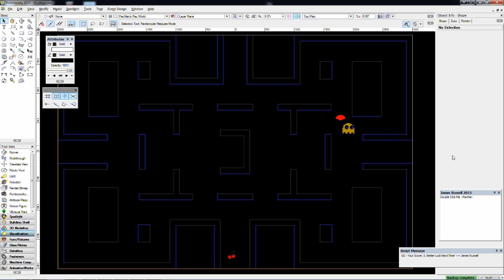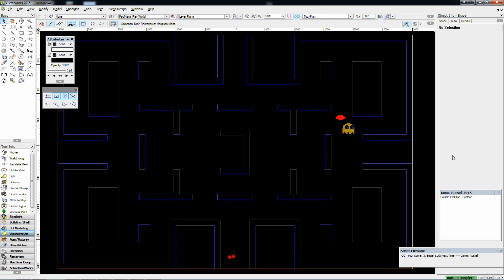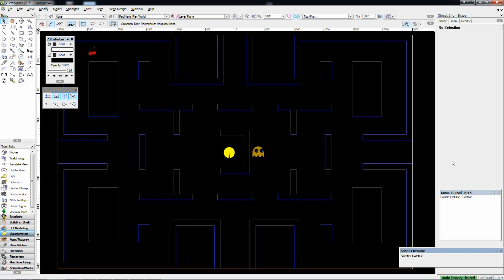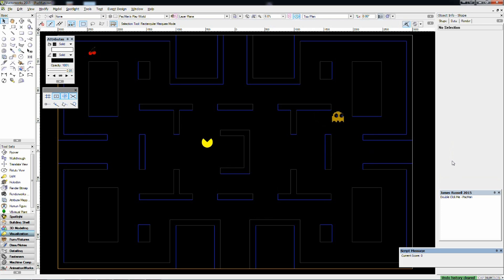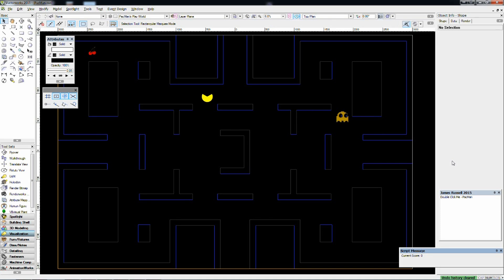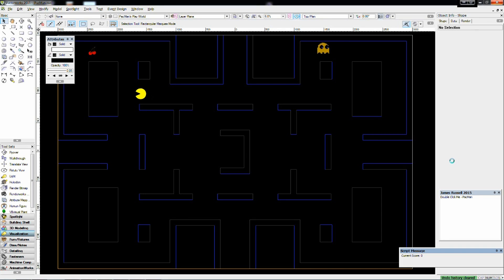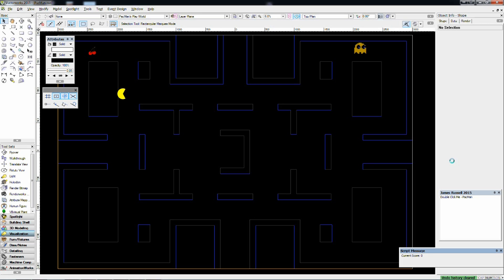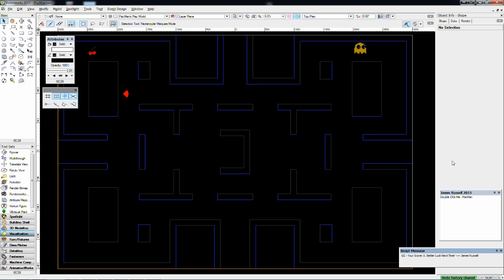VW Tidbits Ep1 - Introducing Pacman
Hey All,

First Episode of the new series, woohoo!

I spent about 6 hours tonight experimenting with Vectorscript control coding, this is the result. Show your colleagues, have a play and let me know what you think.

Controls:
W: Up
A: Left
S: Down
D: Right

Space: Stop
Esc: Quit

This follows on from interactive experiments I've been doing in VW for the last year or so, with mixed results that I hope 2016 might help with. The code is very experimental and a rough proof of concept at best.

J